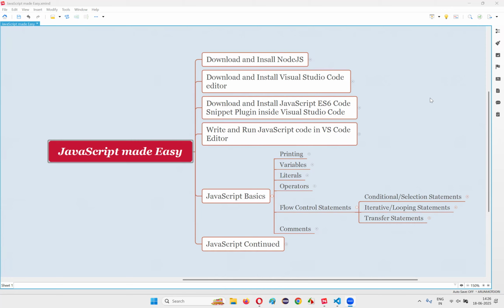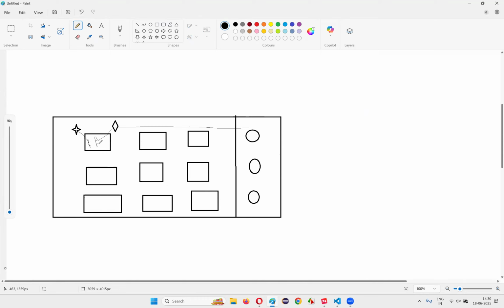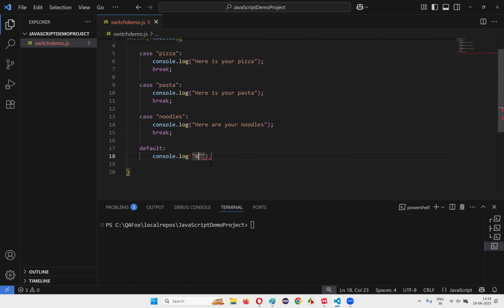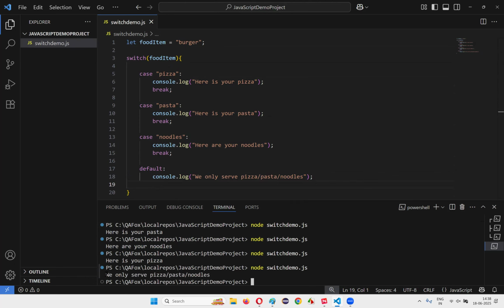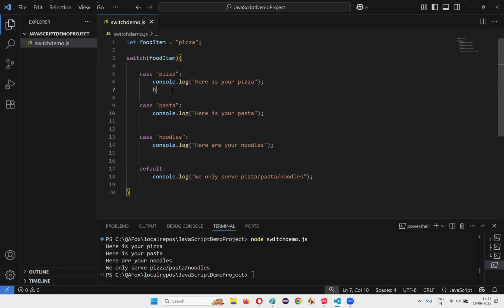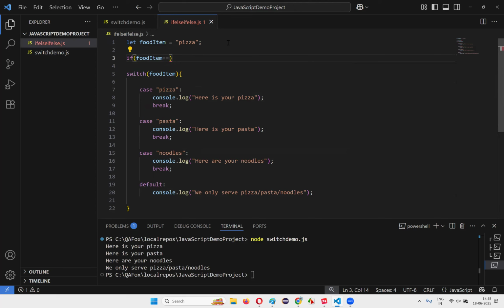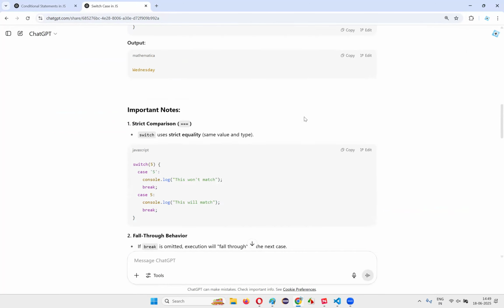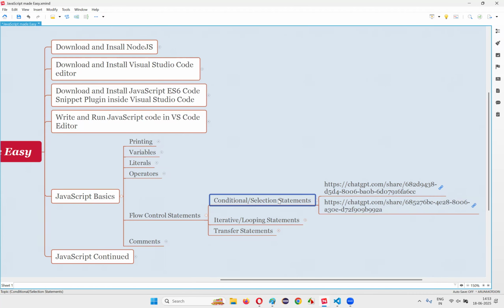Conditional statements in JavaScript - switch case | JavaScript Made Easy - Session 14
In this session, we focus on the switch case statement in JavaScript, a powerful alternative to long chains of if...else if conditions.

You'll learn when to use switch, how it works, and how it can make your code cleaner and easier to read — all with simple, beginner-friendly examples.

🔍 What you’ll learn:

What is a switch case in JavaScript?

Syntax and structure of switch

Using break and default correctly

When to use switch instead of if...else